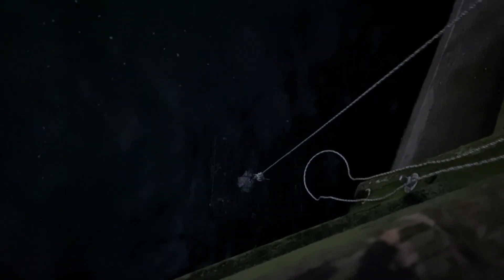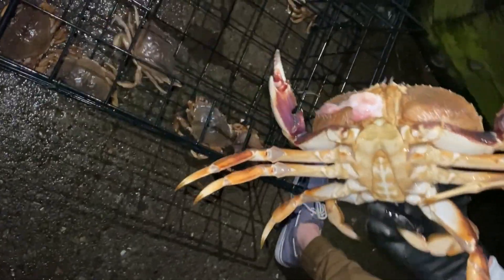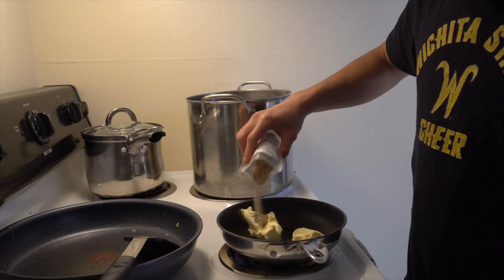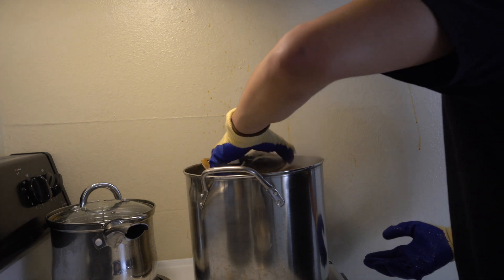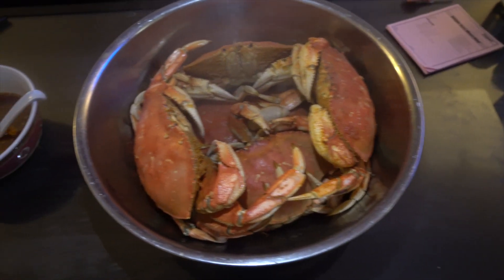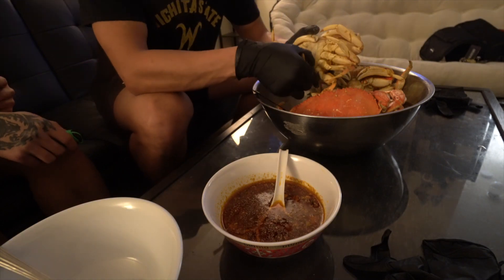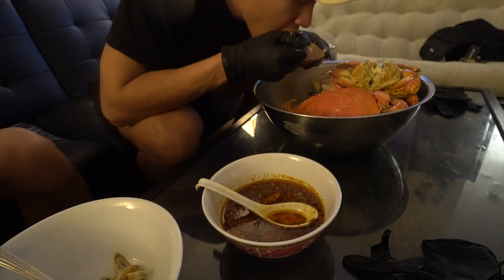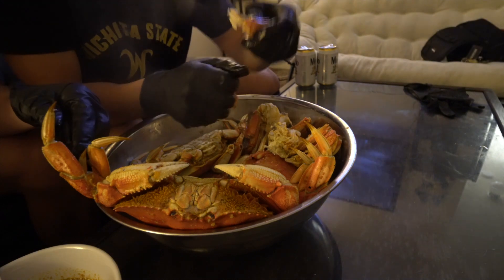Cajun Crab Boil Catch & Cook First Time EVER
I made a cajun crab boil with some cajun garlic butter. This taste better than king crabs. Hope you guys enjoy my video